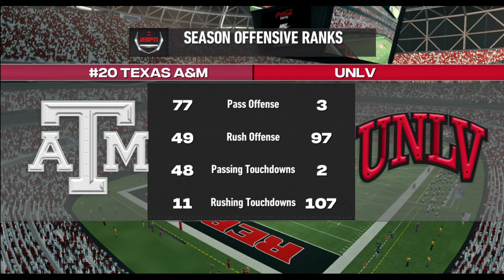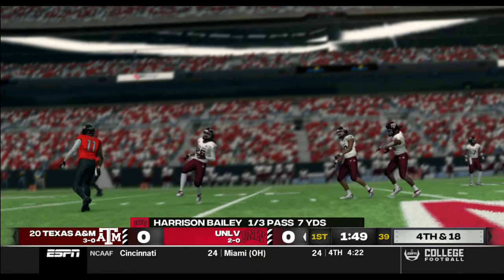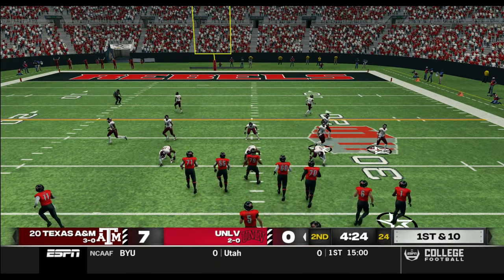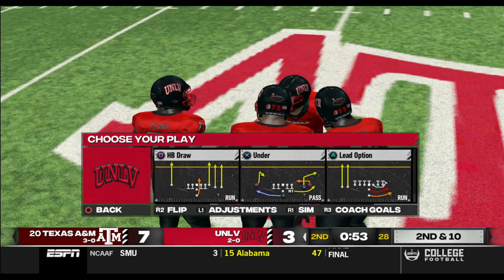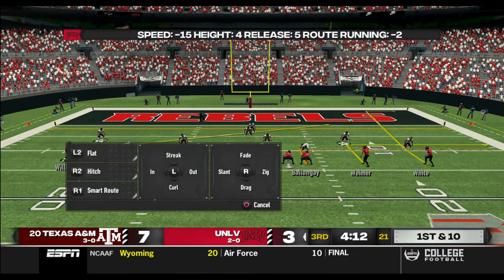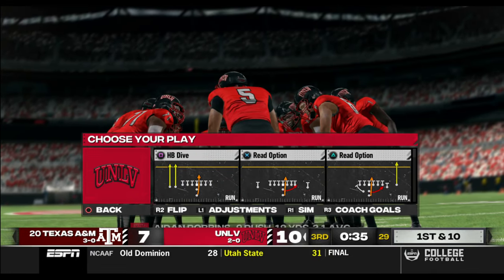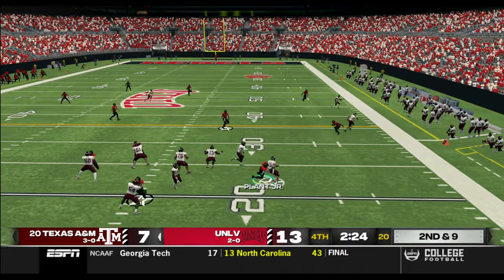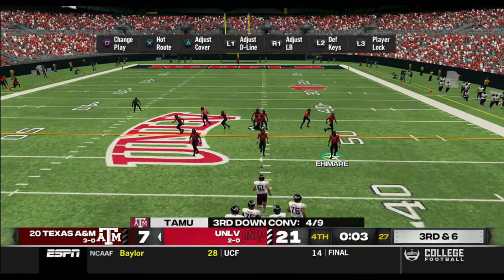Huge early season game against Texas A&M!!!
We had an early test against 20th ranked Texas A&M at home!!